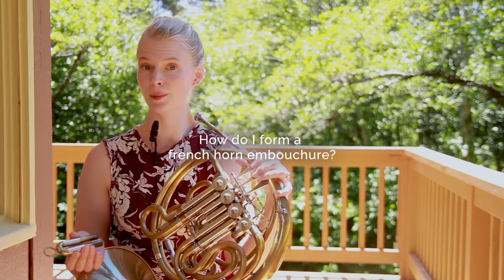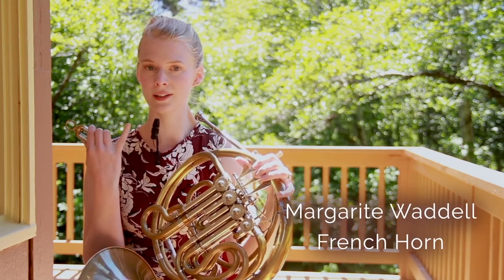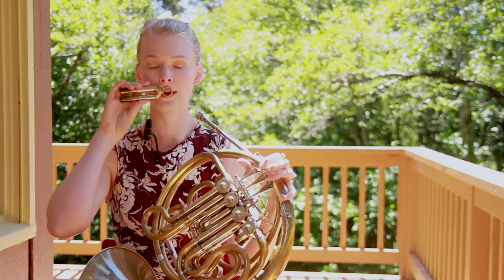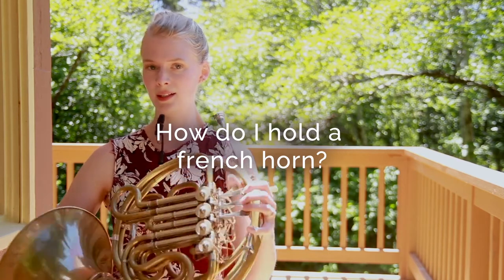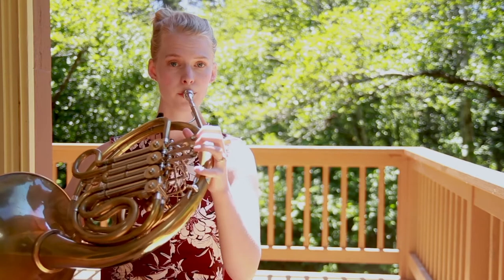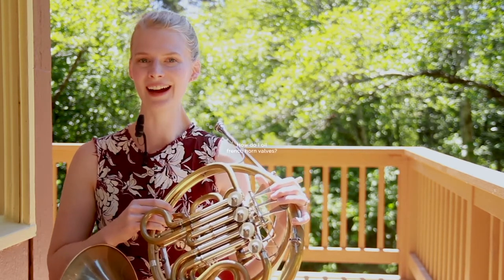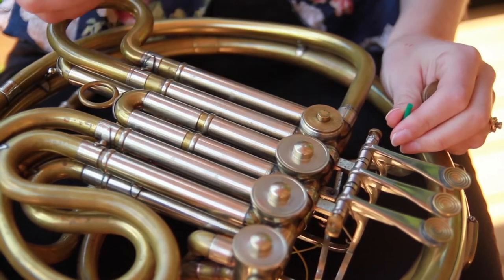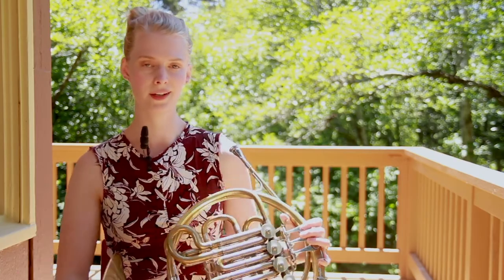Beginner Tips for French Horn | Educational Videos | Brass Over Bridges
Brass Over Bridges hornist Margarite Waddell gives advice to beginning French horn players, including mouthpiece placement, right hand position, and how to oil French horn valves. Attention to the basics on French horn playing will help your practice become more easy and fun.

Video and editing by Matthew Ebisuzaki